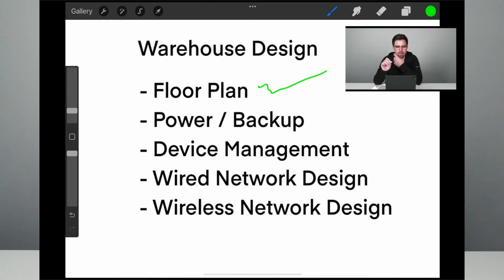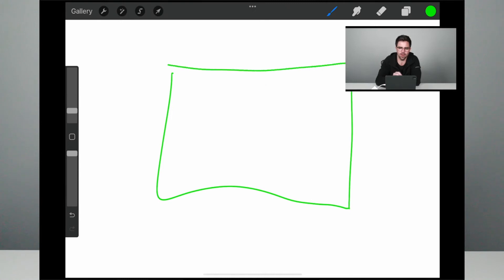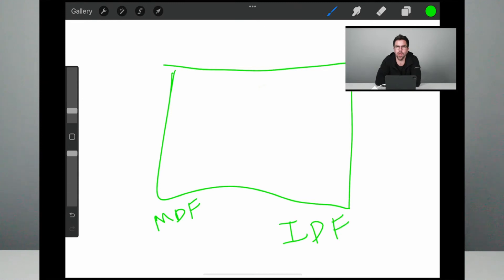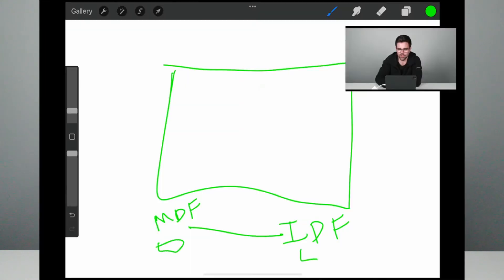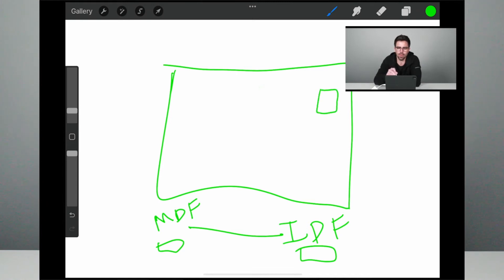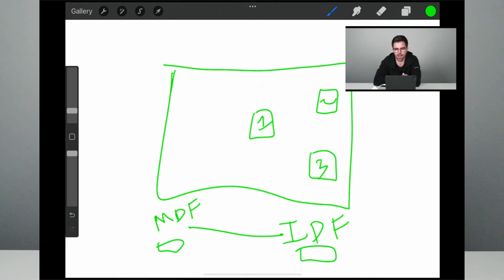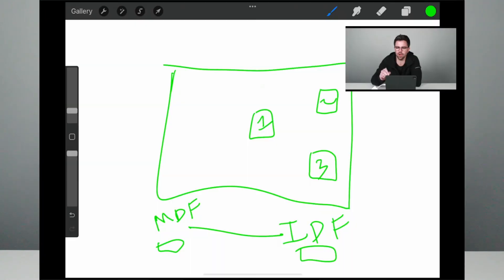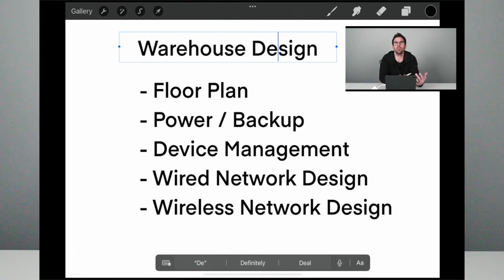Warehouse Design: Part 2 - Power/Backup and Device Management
In part 2 of our warehouse design series, we are talking about power, backup, and device management! When designing your warehouse, some things to consider are how to centralize your power, create flexibility among your power management, and more!